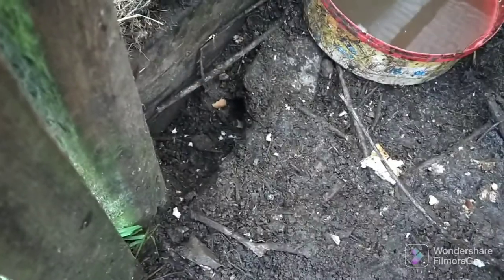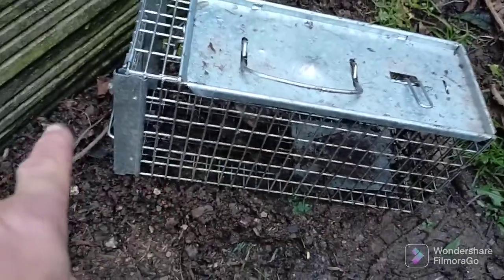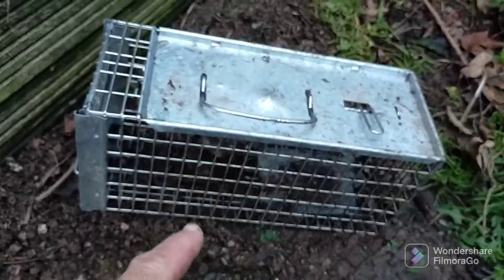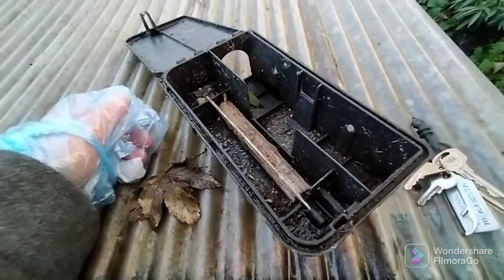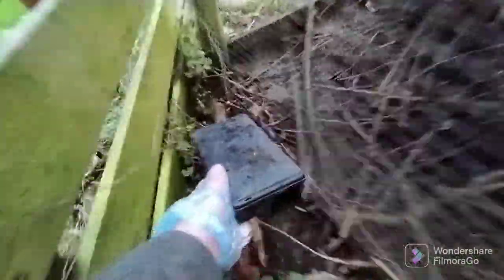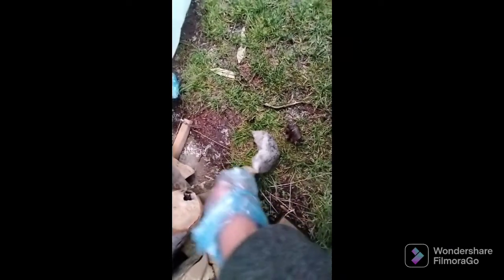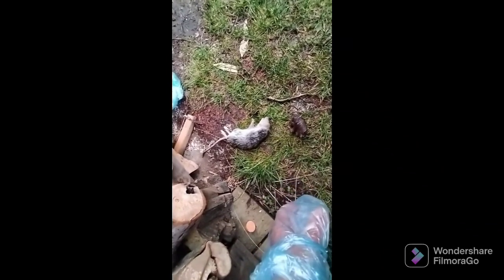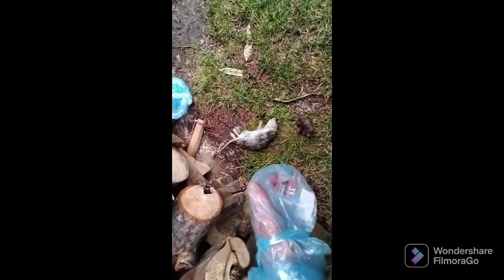Rat season has begun. Operation catch a rat in full swing.Part 1.